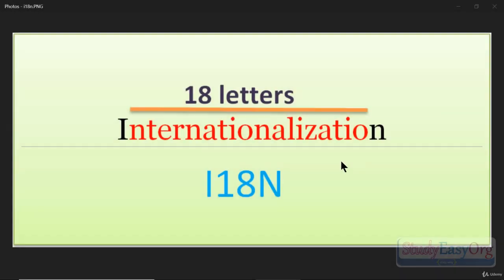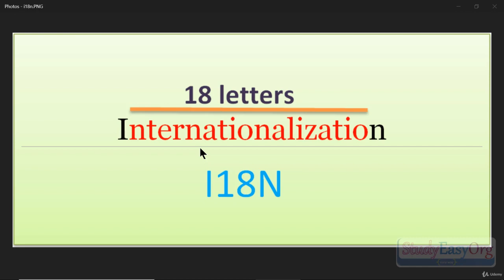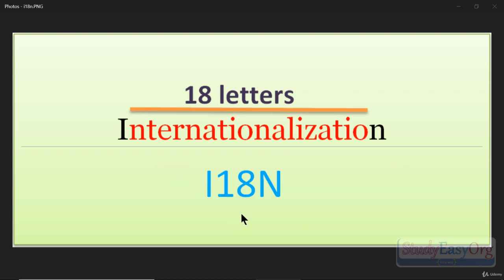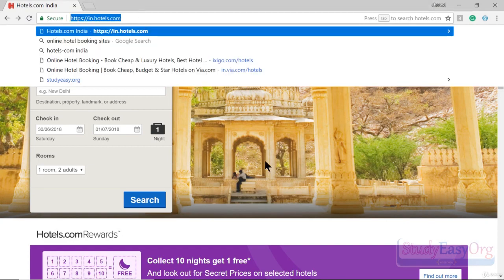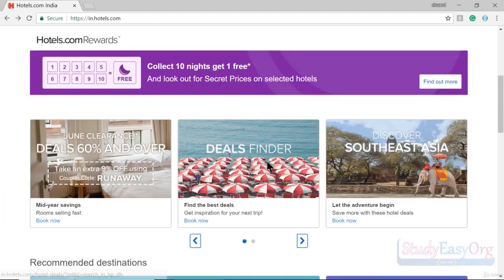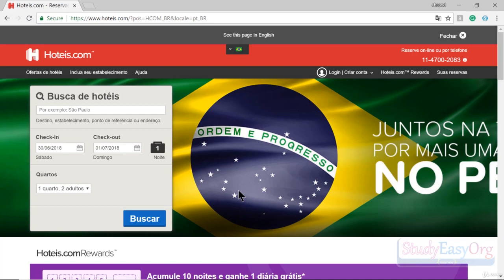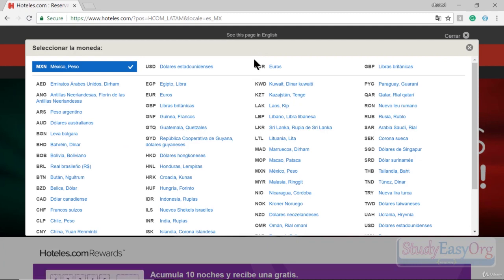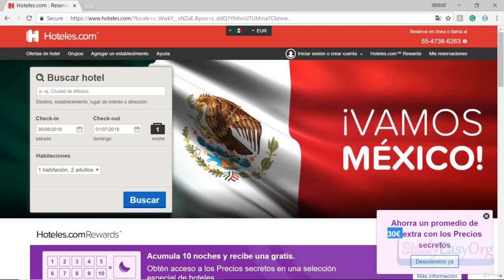253 Overview of I18N ( Please SUBSCRIBE Our Channel )